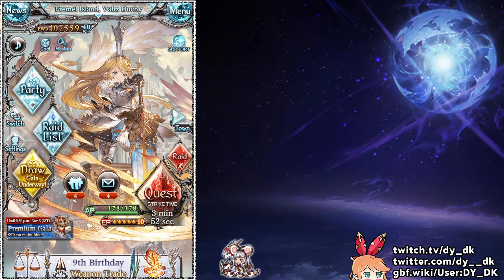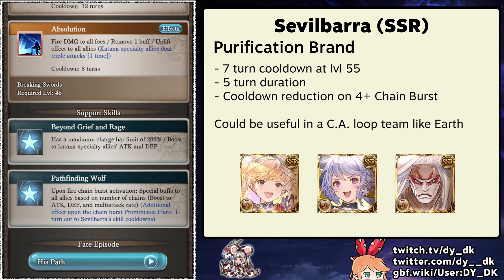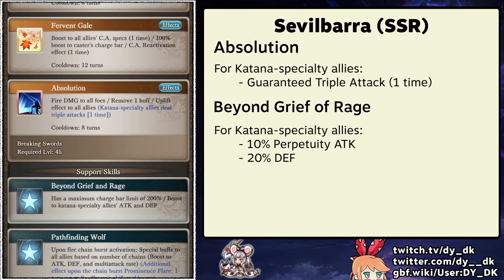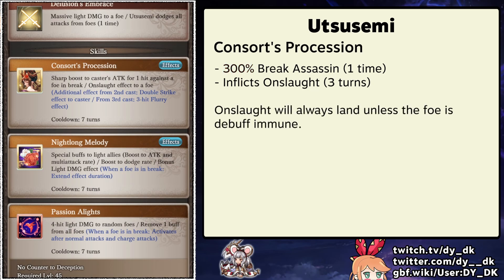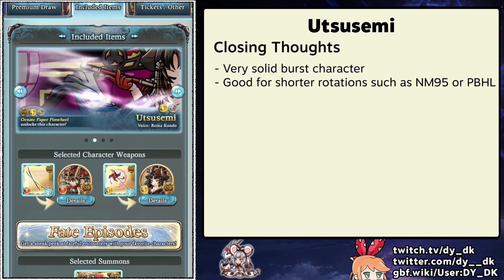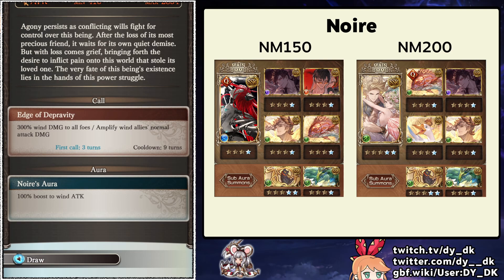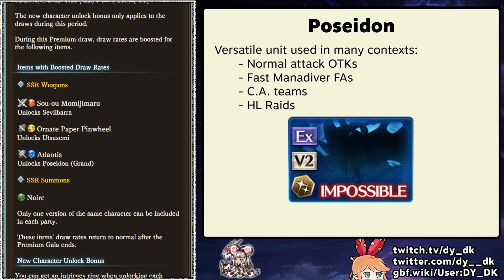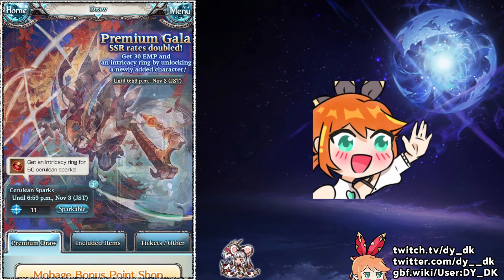【GBF】 New Characters and Summon! Sevilbarra, Utsusemi and Noire | October Legend 2023 Banner Review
Granblue Fantasy October Legend 2023 Banner Review, First Impressions and Analysis
This Banner brings new characters: Fire Sevilbarra, Utsusemi and a new summon Noire!

0:00 - Intro
0:32 - Sevilbarra (SSR)
4:02 - Utsusemi
6:47 - Noire
8:44 - Poseidon / Atlantis
9:52 - Should you Spark?
10:11 - Outro